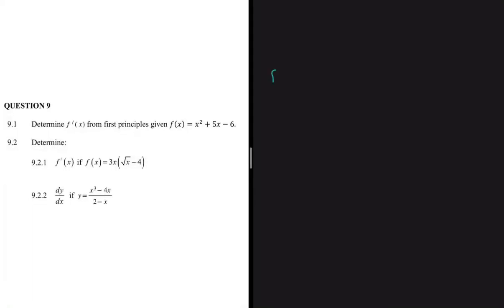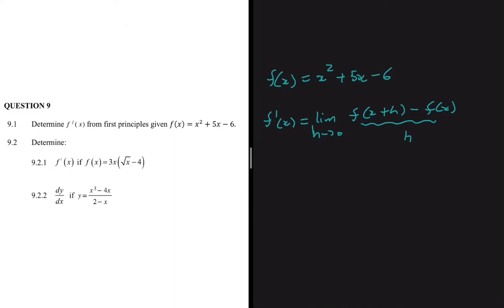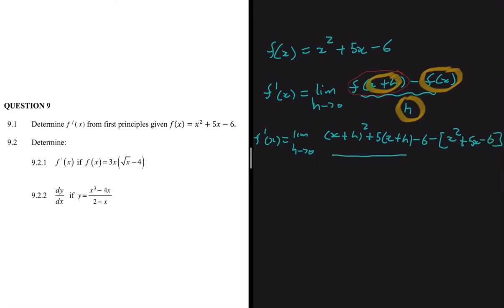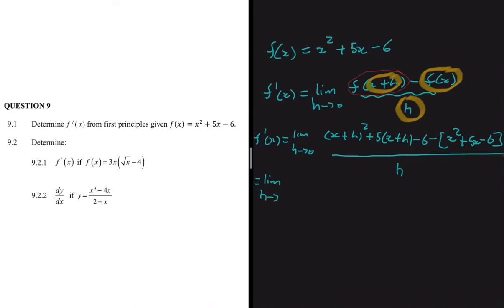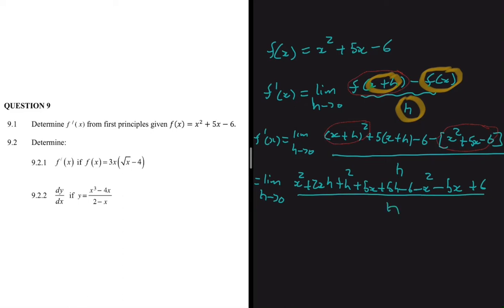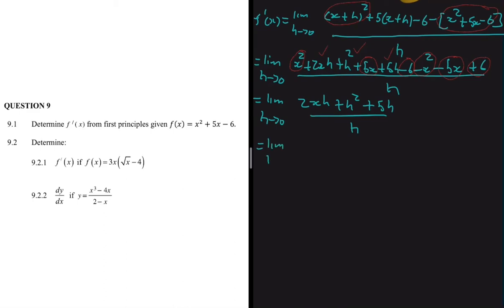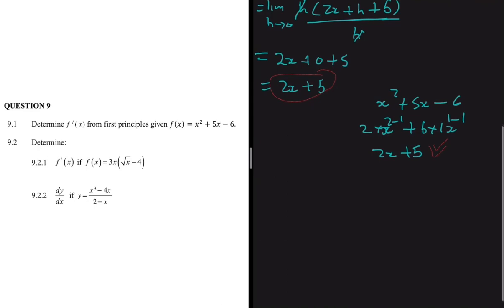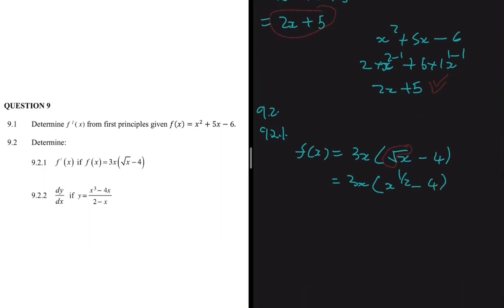Calculus First Principles Power Rule Grade 12 Mathematics KZN Prelim 2021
0:00 Determine from first principles given 𝑓(𝑥) = 𝑥^2 + 5𝑥 − 6.
5:18 Derivation using the power rule

( Tags Organic chemistry le chartelie's principle online tutoring  Vertical Projectile Motion IEB past exam paper Distinctions in matric Work energy power, Intermolecular forces Differentiation Caculus First principles Power rule May/june trial Supplementary Exam november grade 12 Physics chemistry grade 11 physical science grade 11 Mathematics vectors in two dimensions )